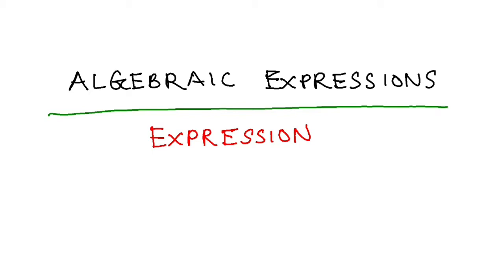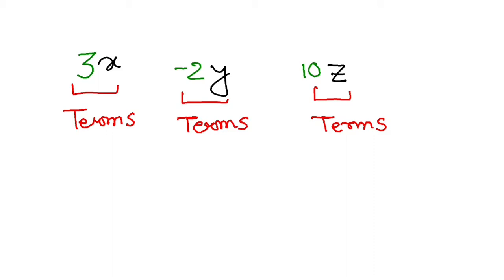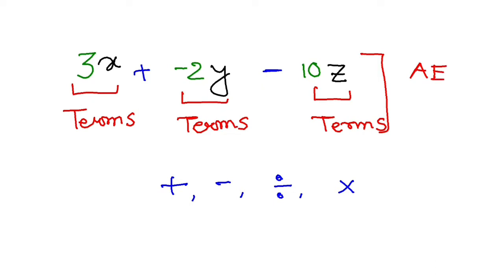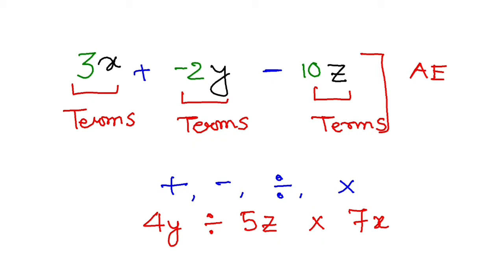Algebraic Expressions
Students, please drop your doubts in the comment section.